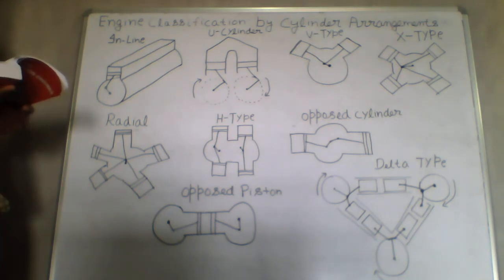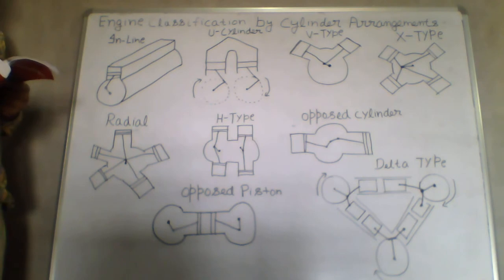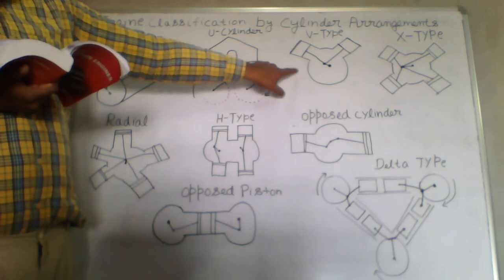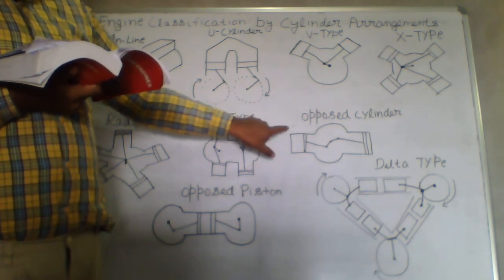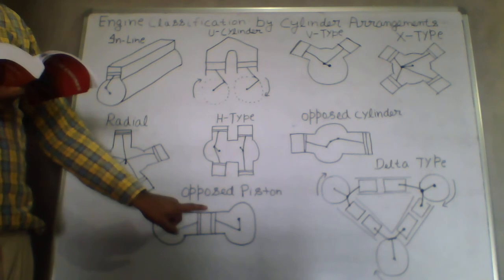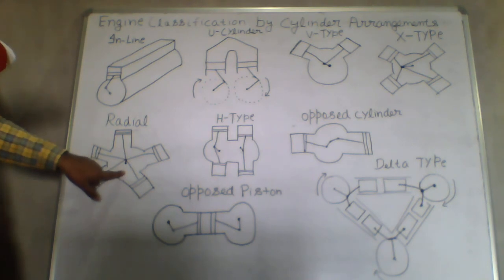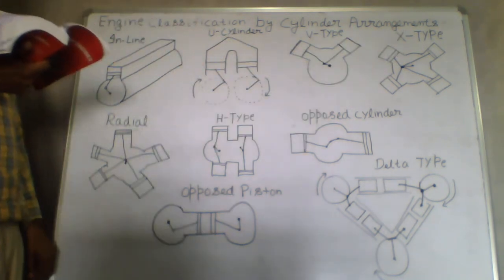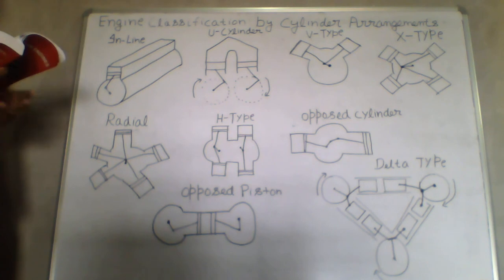Internal Combustion Engine Classification b Cylinder Arrangements.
In this Video we will discuss about the various types of cylinder arrangements like In-Line, U-Cylinder, V-Type Cylinder, X-type Cylinder, Radial, Opposed Cylinder.